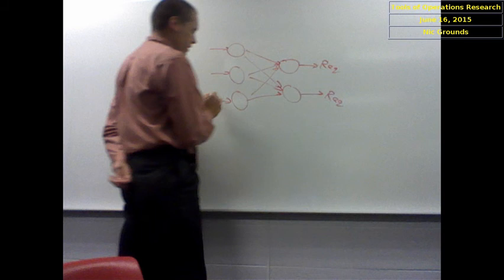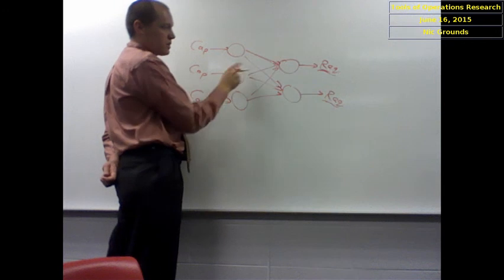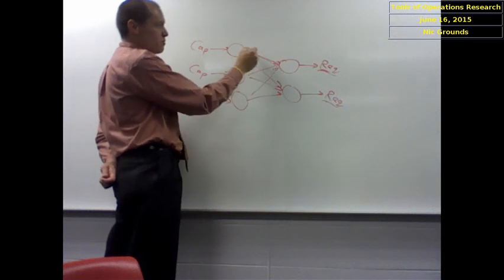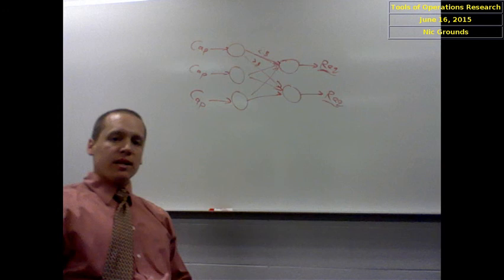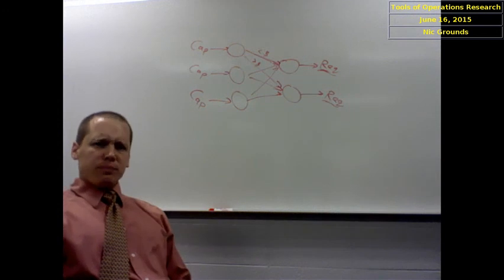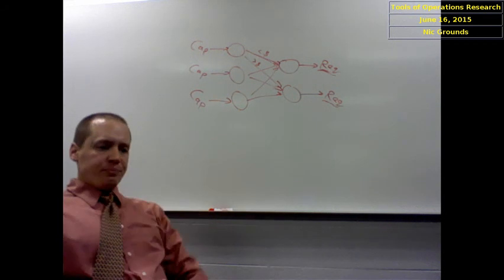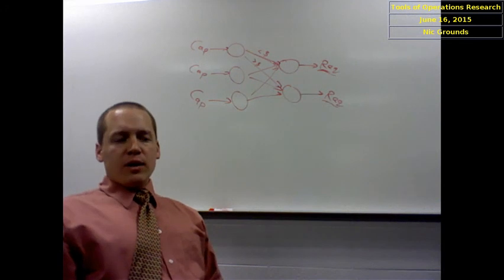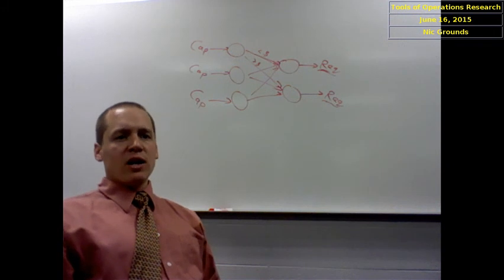2015-06-16 Lecture 7 Part 4 - Final Exam Review